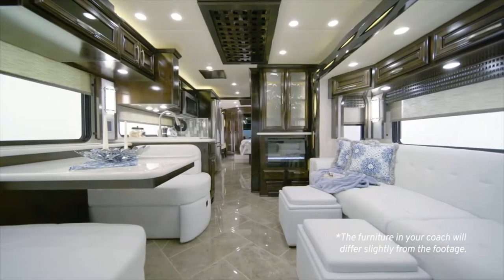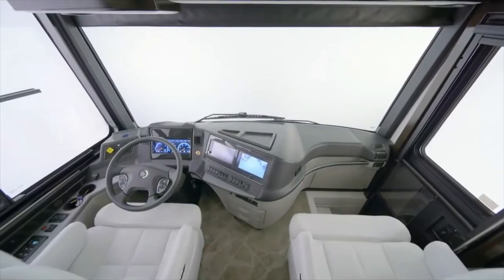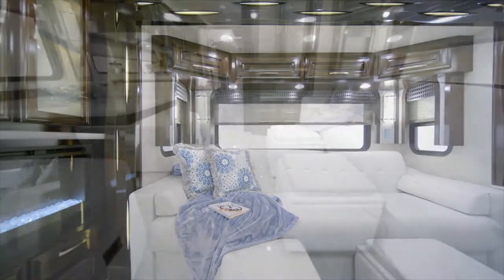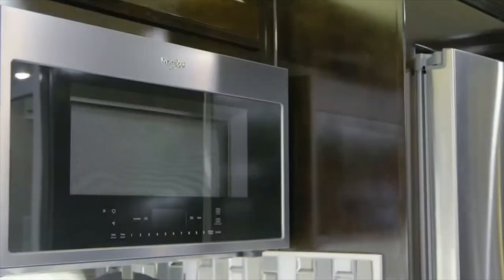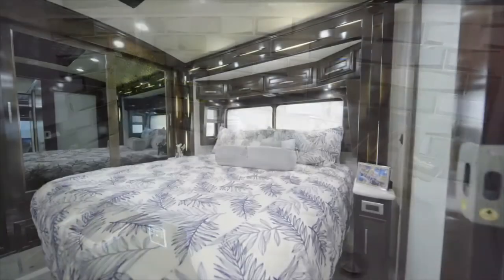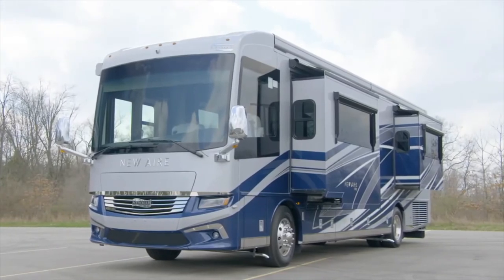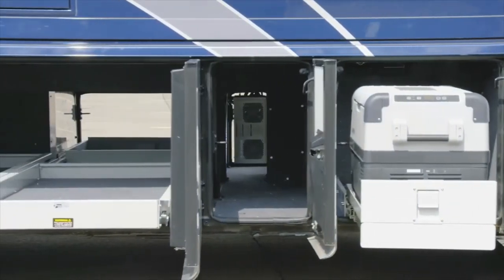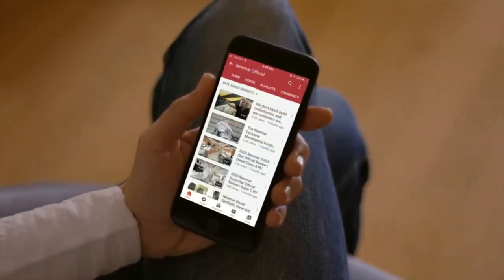Luxury Class A RV Caravan 2021 tour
Class A luxury caravans offer comfort at high standards , made with superior quality for caravan lovers it is a real pleasure to travel with something like this
modern caravan interior on the new knaus caravan design .
utility and comfort plus the pleasure of driving all this in the new Newmar New Air. I assure you that you will be pleasantly surprised and impressed by the luxury model of this mobile caravan
I recommend this type of caravan with the greatest pleasure, you will certainly not regret it